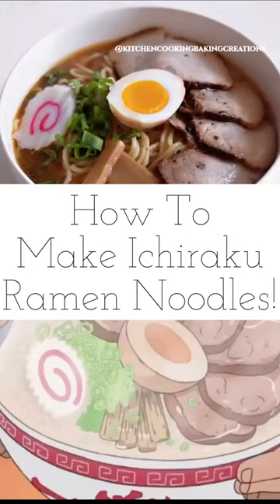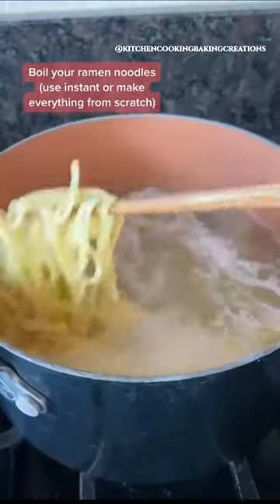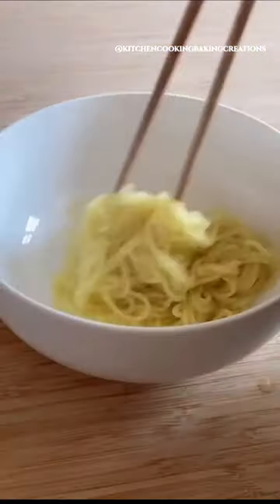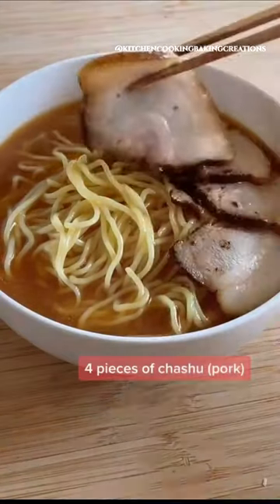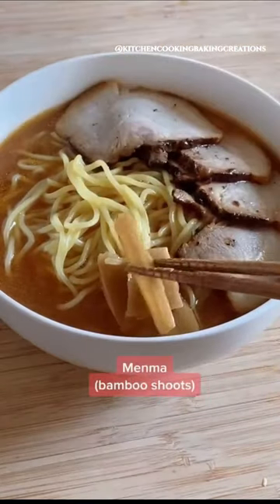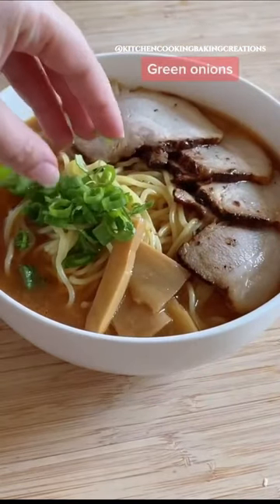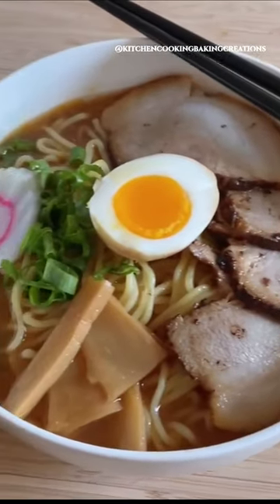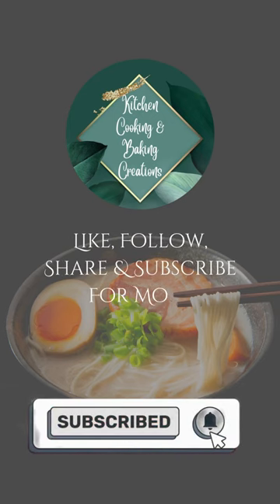How to Make Ramen Noodles!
How to make the perfect Ramen. Simple. Fast. Fresh. Tasty. No professional cooking skills required.

Ingredients
• Fresh or Instant Ramen Noodles
• Miso Soup Broth
• Chashu Pork
• Chopped Green Onions
• Menma (Bamboo Shoots)
• Naruto (Fishcake)
• Marinated Ramen Egg
Here at Kitchen Cooking & Baking Creations, we aim to teach home cooks how to make simple and delicious dishes which are comforting and simple.

I hope you found this content useful and hope you enjoy making your Banana Cream Cheesecake at home 😊

Notice: Copying, editing, reusing and the republication of my videos and my content is strictly prohibited by law.